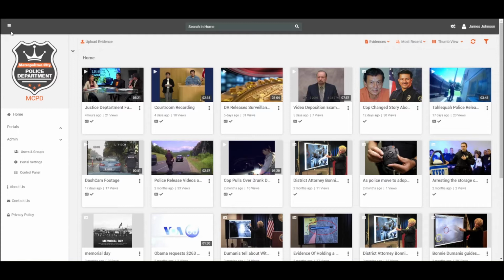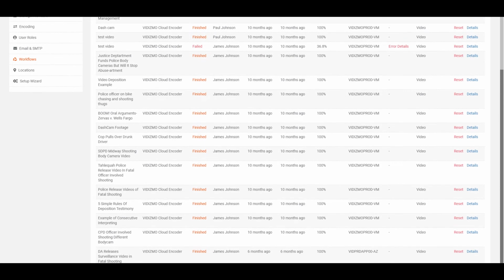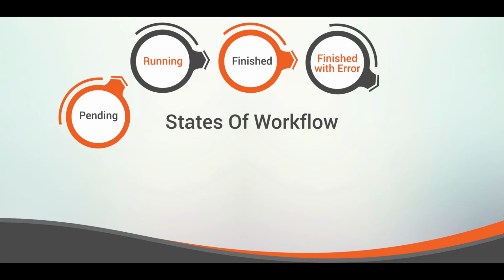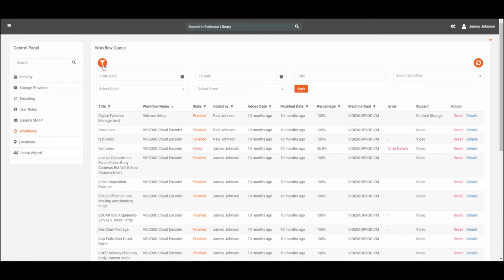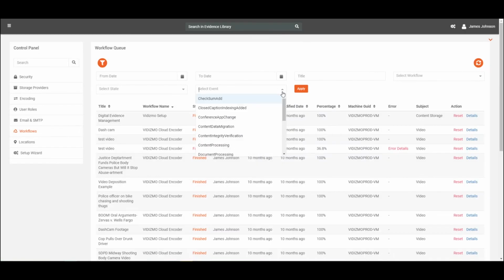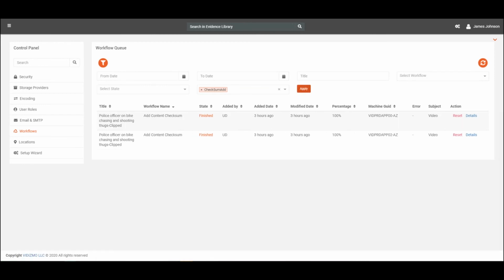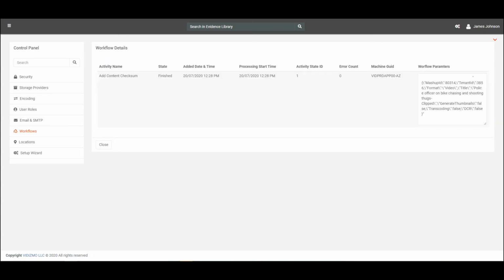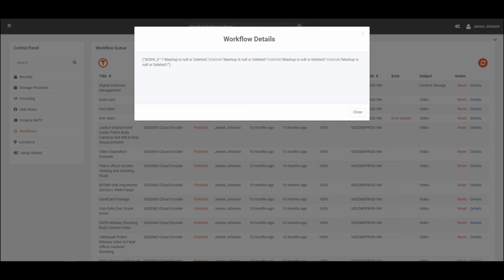Understanding and Viewing Workflows in DEM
This tutorial is designed to help users view and understand workflow in VIDIZMO.VIDIZMO’s workflows are triggered upon the occurrence of any event. Every workflow is comprised of a certain set of activities which are executed in a certain sequence defined by VIDIZMO. For instance, if a user copies an evidence, a workflow will be generated that can be viewed from the Workflow Queue tab in Control Panel. This tab will denote the progress/state of the workflow along with other additional details for further monitoring.

Understanding Workflows -

2. AWS Marketplace